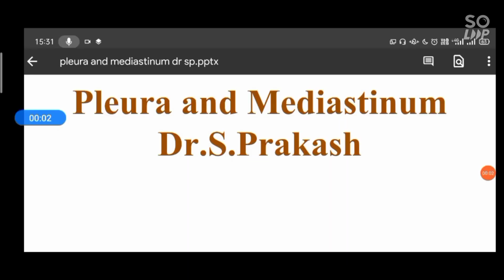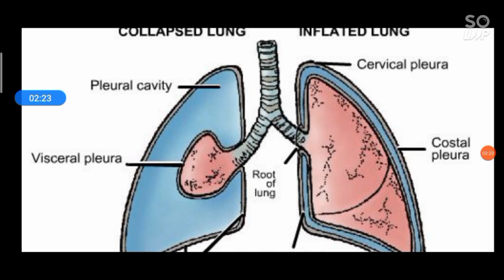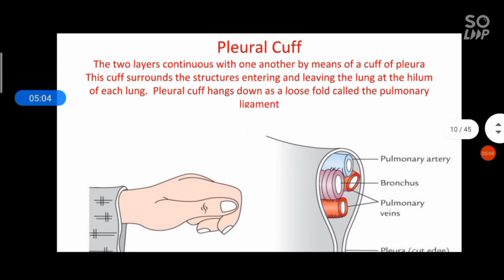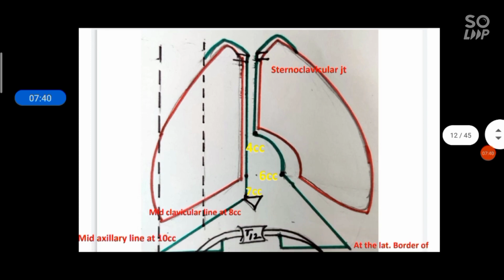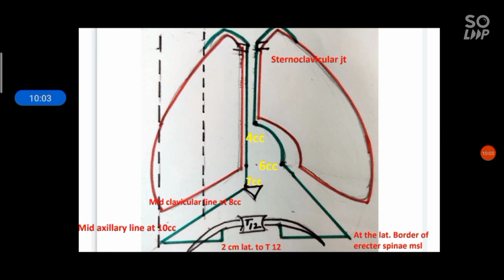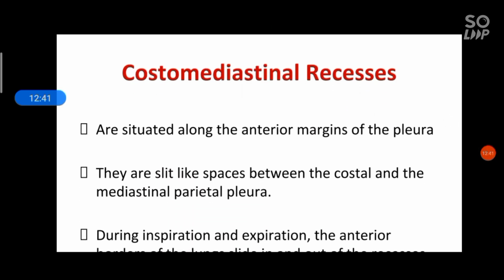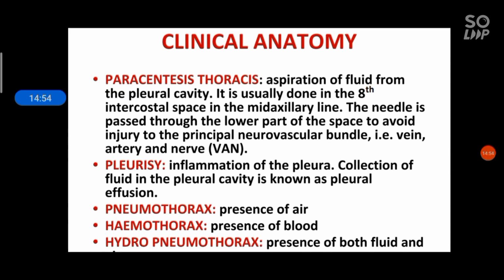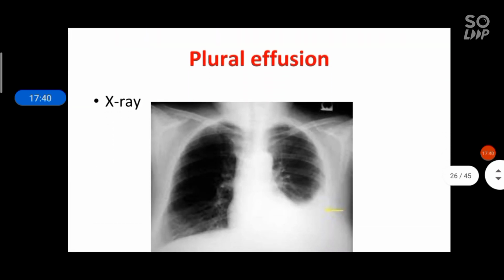Pleura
Pleura lecture for medical students